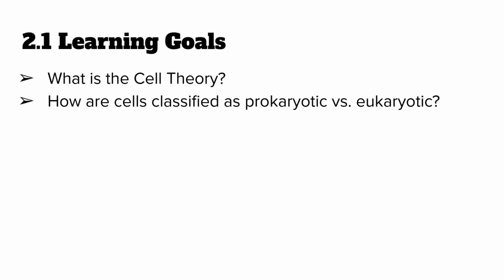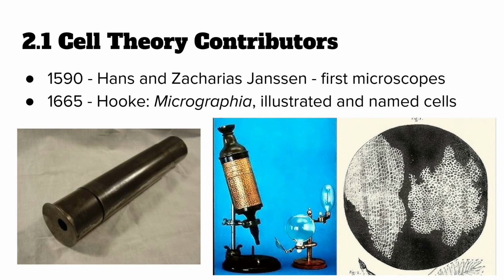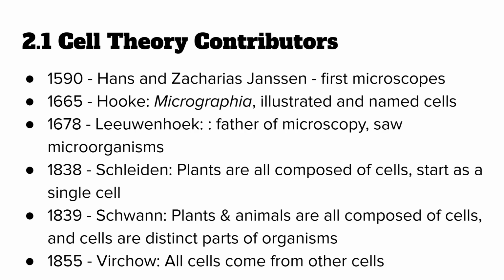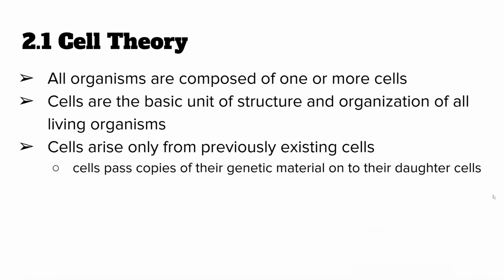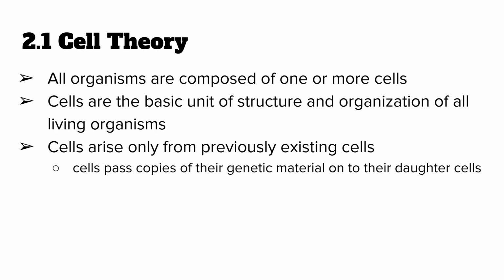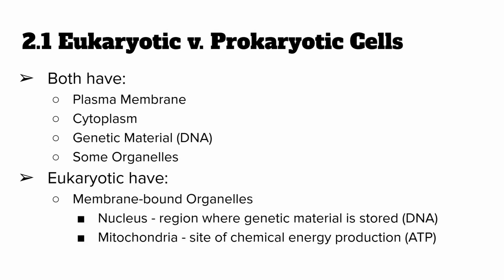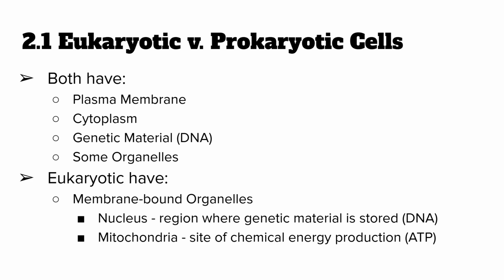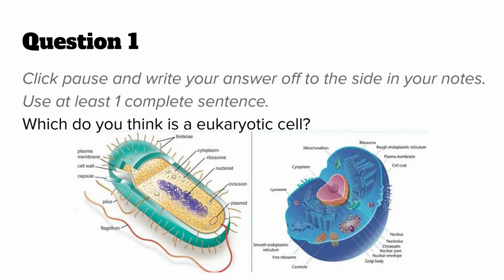2.1 Cell Theory & Eukaryotes